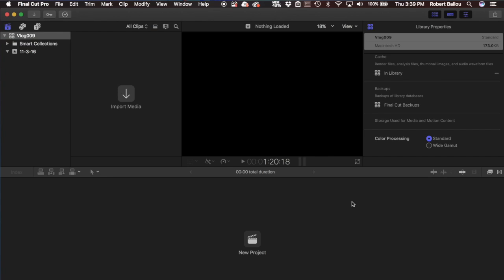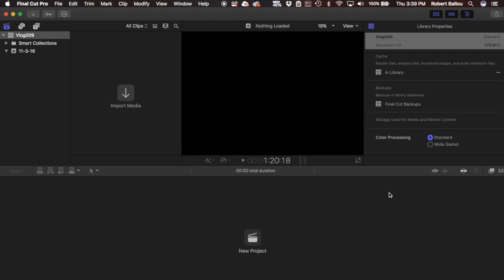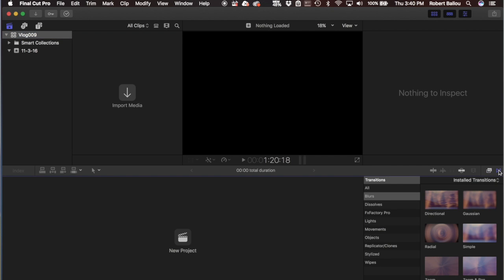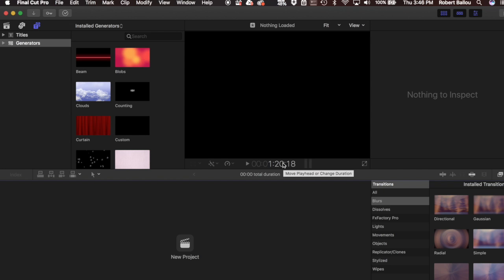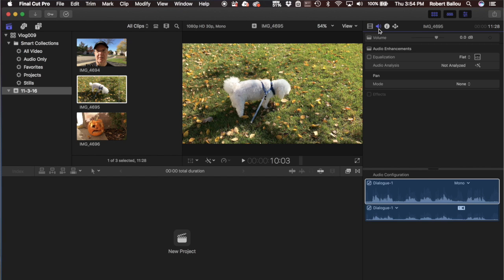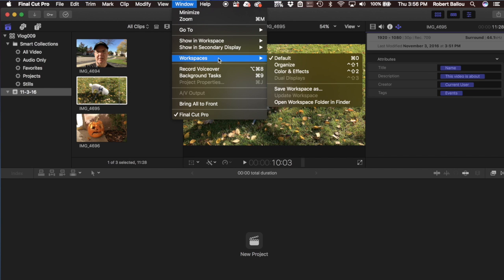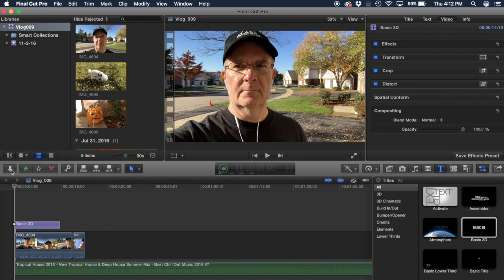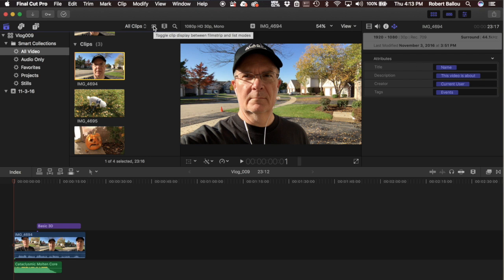My top changes in Final Cut Pro 10.3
A quick look at some changes in Final Cut Pro 10.3

My Vlog Gear:

Canon EOS M3 Mirrorless Camera:

Canon EOS M3 Mirrorless Camera Body:

Canon EVF-DC1 Electronic Viewfinder:

Rode VideoMicro Compact On-Camera Microphone:

ePhoto New Flash Hot Shoe Digital DC Camera ARMS Bracket:

Canon 6D Camera Body: